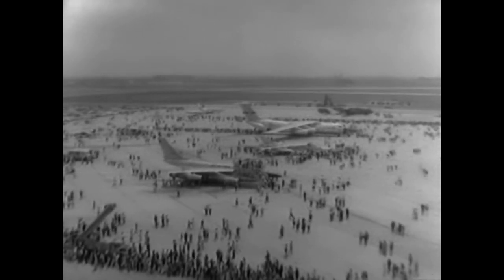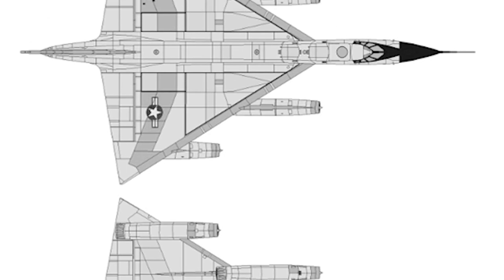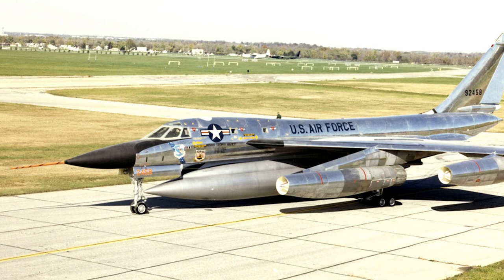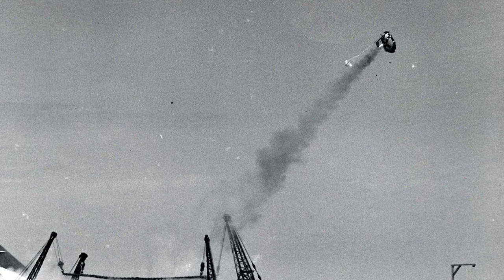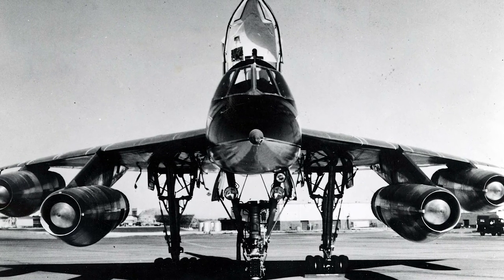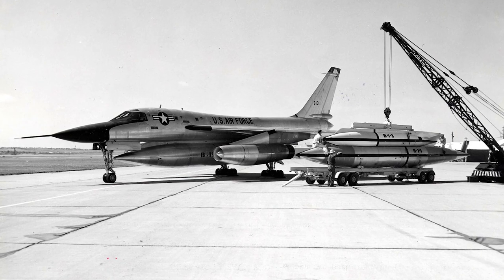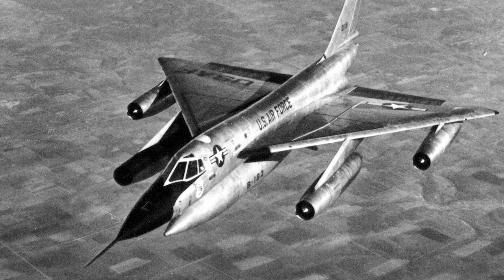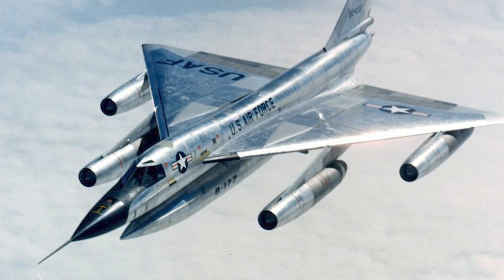Convair B-58 Hustler - A Short History (US Air Force Aircraft History)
The Convair B-58 Hustler was a delta-winged, supersonic bomber developed during the 1950s. It was the first operational bomber capable of Mach 2 flight.